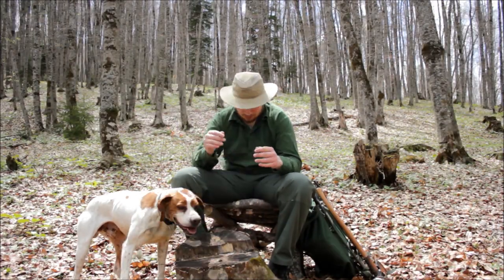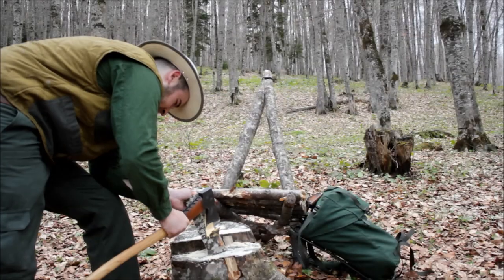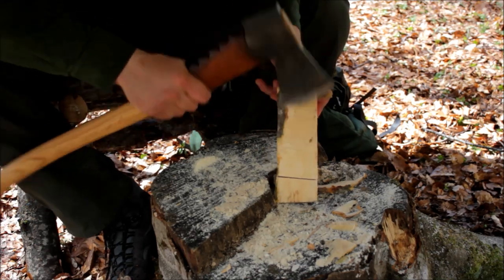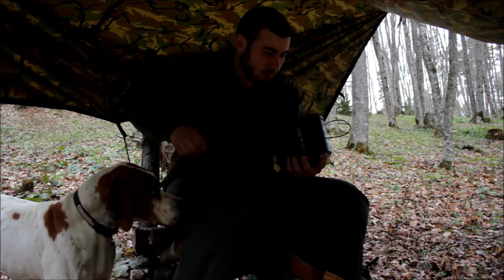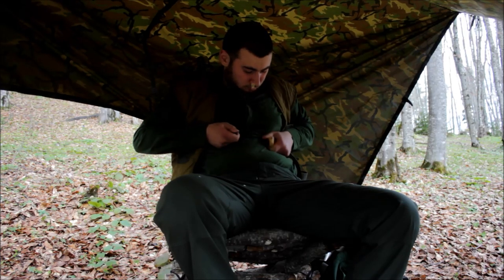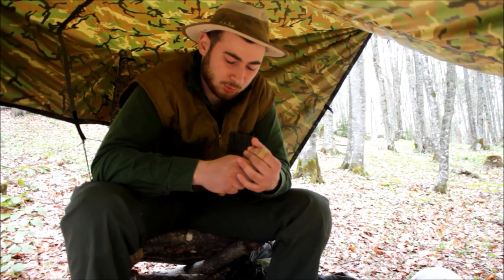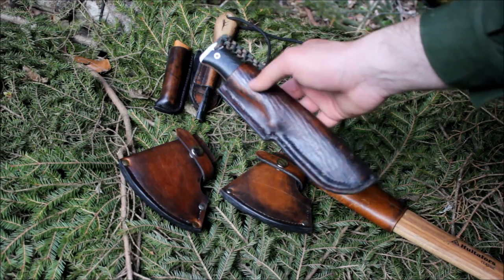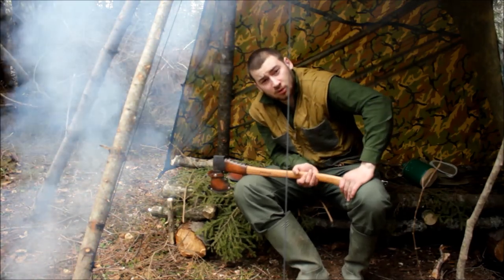Bush Craft - Spoon Carving In Thunderstorm , Custom Leathercrafts - HD Video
Hello guys this is Nick from HF Survival School and today we will be doing some crafts , stuff that I really like and enjoy , hope you like it ! Thank you everyone for your support, for your likes , shares and kind comments which I love to respond to. You can view this video in Full HD 1080p
Also :